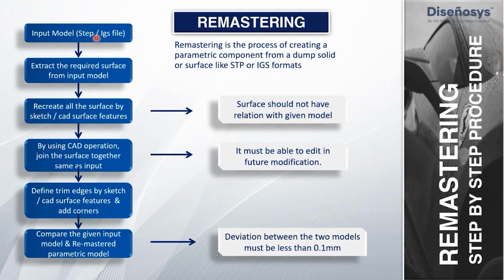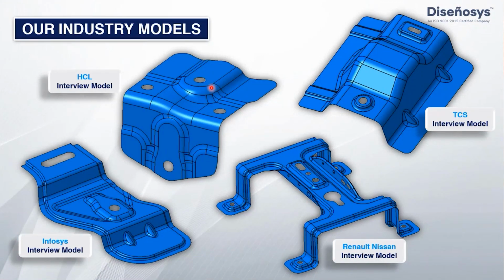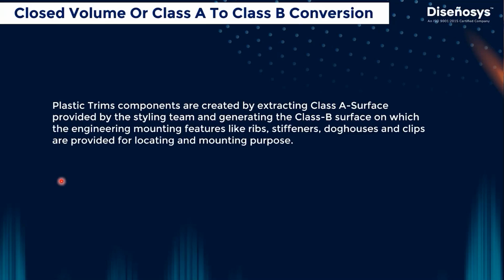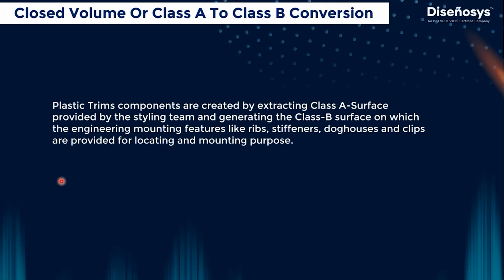Automotive Design Engineer Series PART 04 - Become an Expert in CATIA V5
The first step to become a design engineer is to become an expert in the software used by the automotive industry - In most cases which is CATIA V5. Learn the different tool tests like Remastering, Patchwork, Class A to Class B conversion, working with master sections etc to be able to clear your initial tool tests.